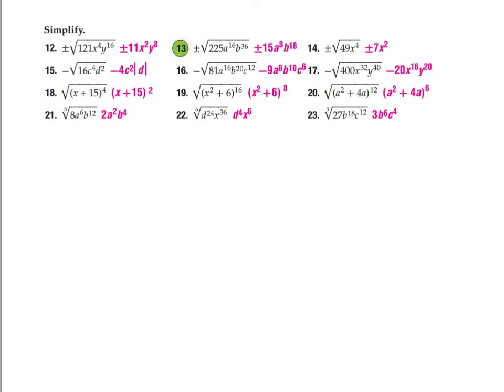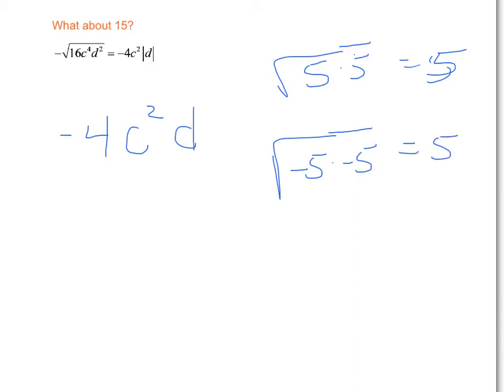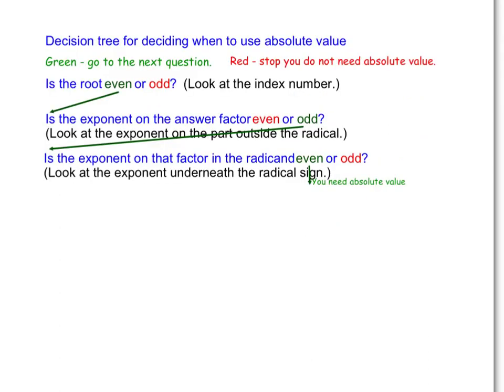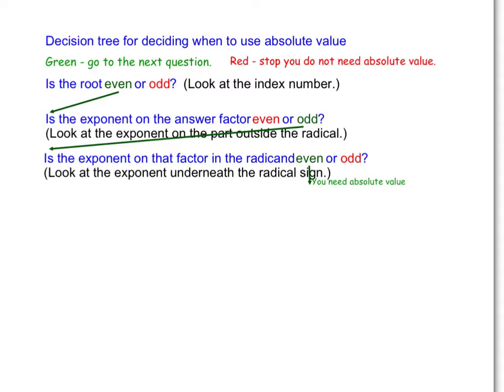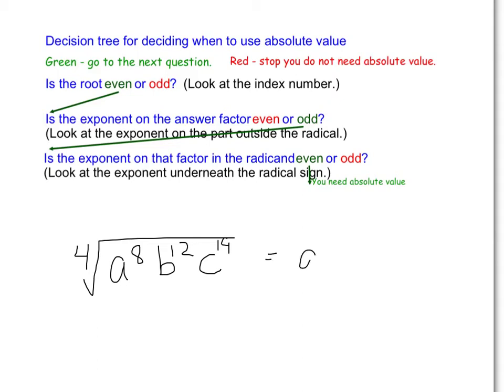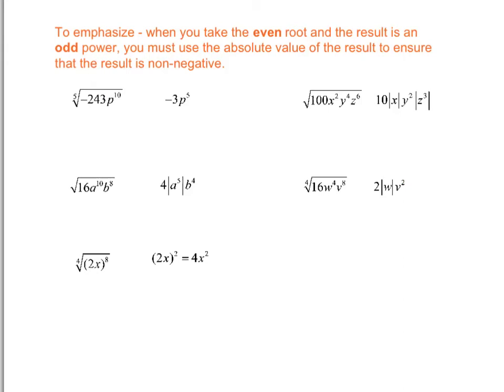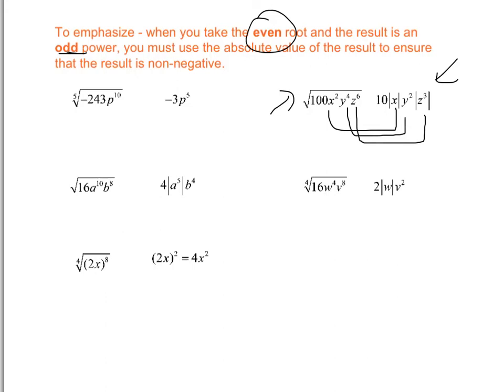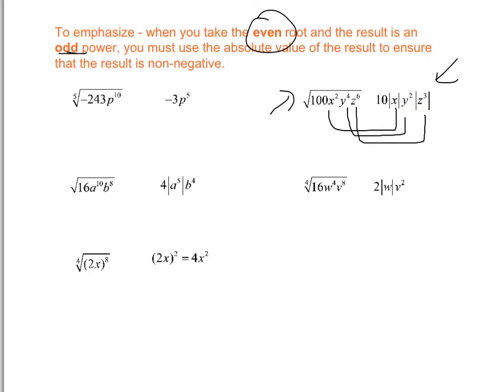Ch 7 4 roots and absolute value